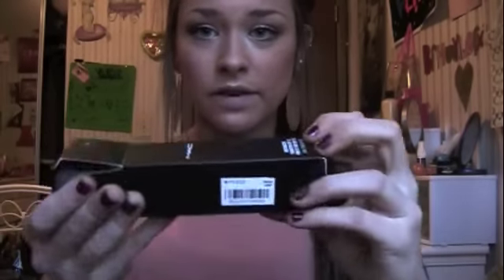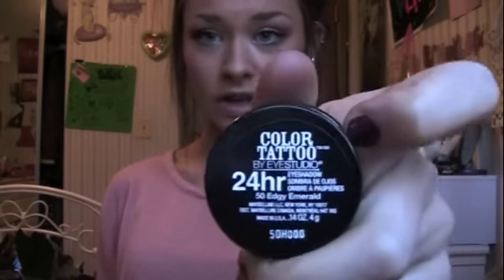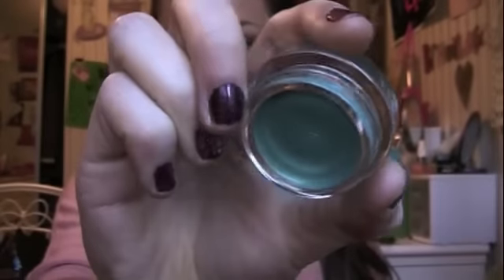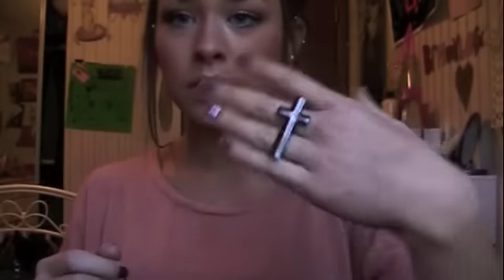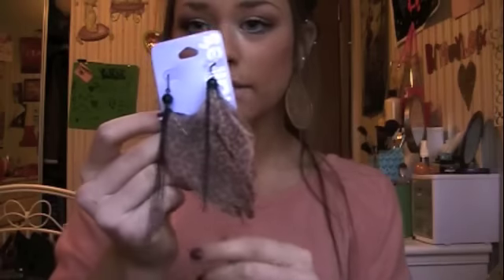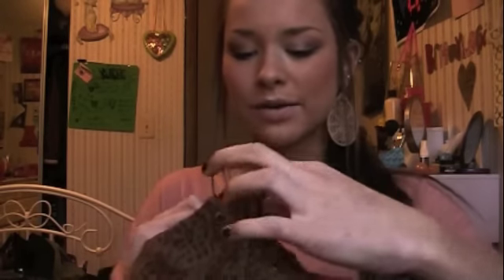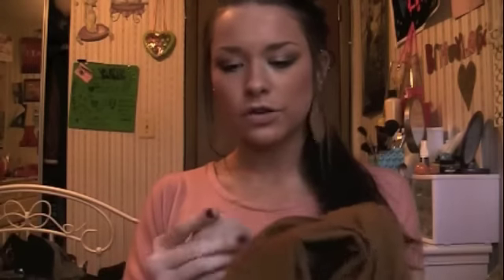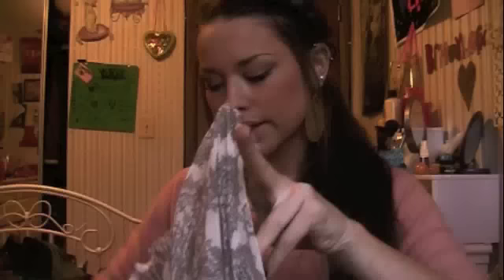HUGE HAUL! MAC, A&F, Claires, Sephora, Forever21